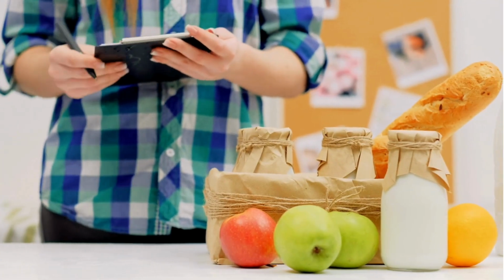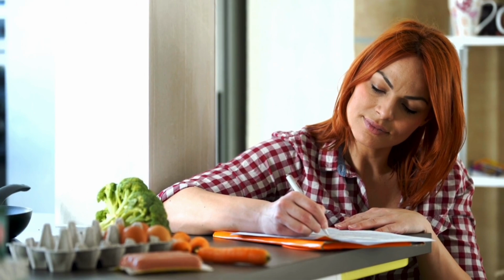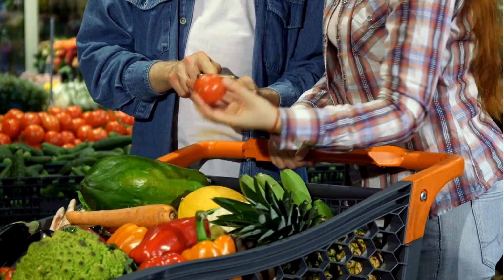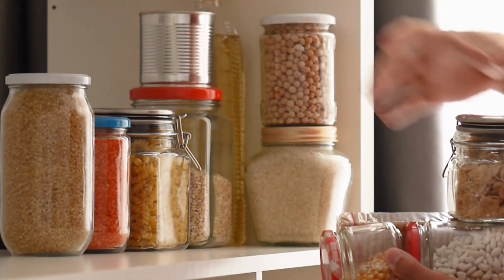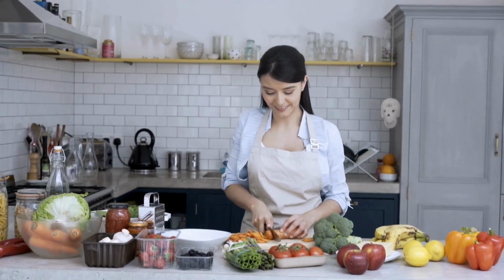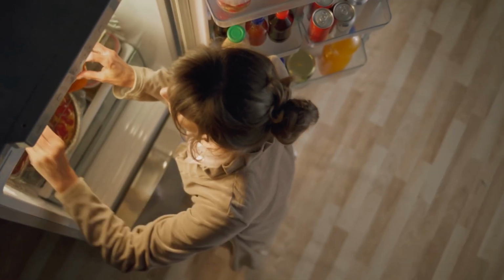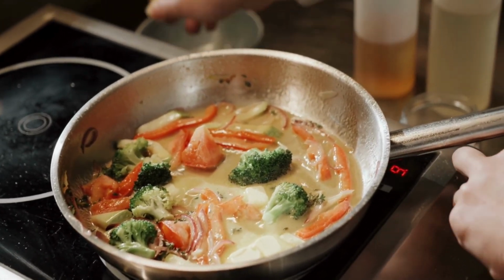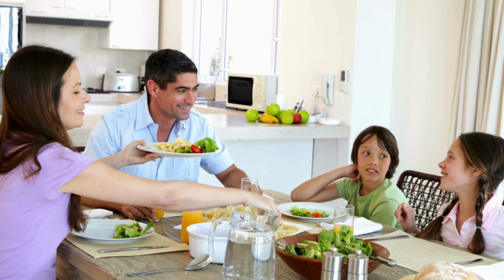How To Budget Meals For The Week | HTR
🍽️📅 "How To Budget Meals For The Week" – Plan and Save! 🌟

In this video, I'll show you how to budget meals for the week, helping you save money and time while enjoying delicious and nutritious meals. Whether you're trying to cut down on grocery expenses or simply want to be more organized with your meal planning, this tutorial covers all the essentials. 📝💡

Let's start planning your meals and saving money! 🚀🍴